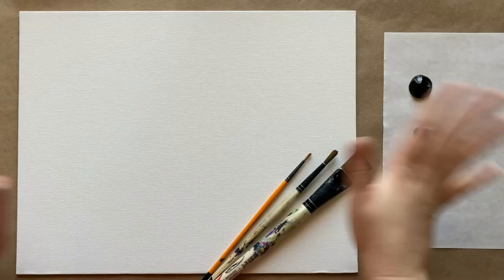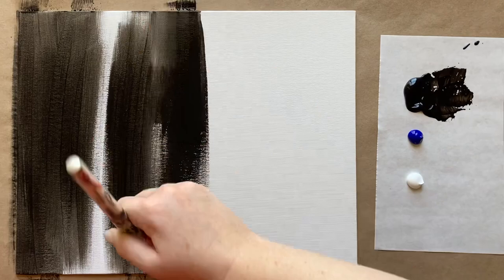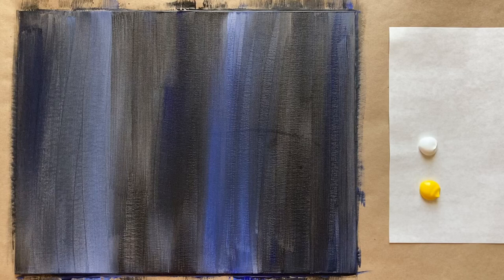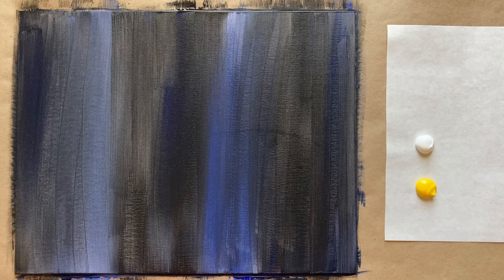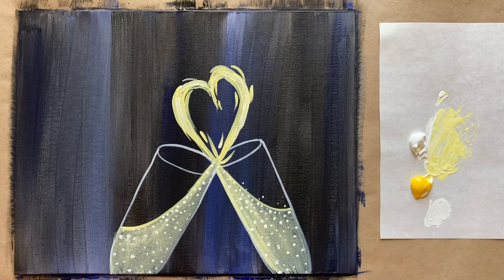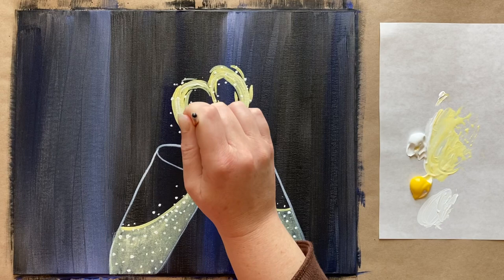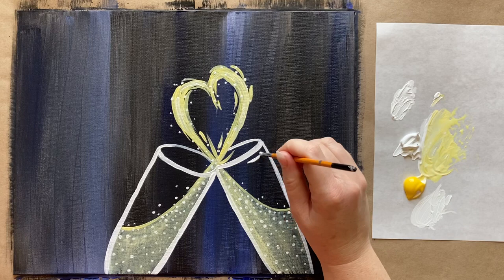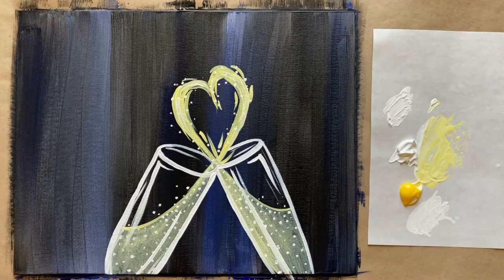🥂EP96- 'New Year’s Cheers' Easy New Year's acrylic painting tutorial champagne toast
Cheers, beautiful artists! To a year full of creativity ahead. Let's get 2022 started on the right foot with this fun and easy 'New Year's Cheers' champagne toast acrylic painting tutorial. This painting is super easy, fun, and perfect for a New Year's Eve painting party with someone that you love. Happy painting and Happy New Year!

The colors that you will need for today's tutorial are:

Ultramarine blue

I use my three standard brushes in this painting:
A square, one inch wash brush